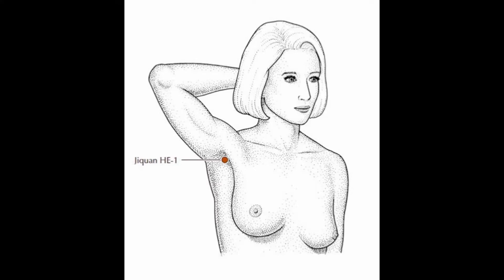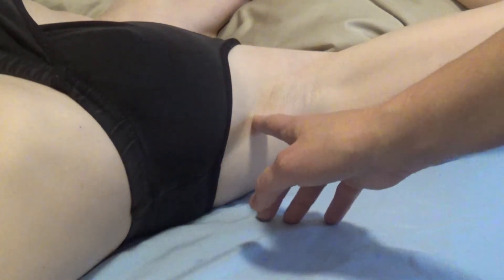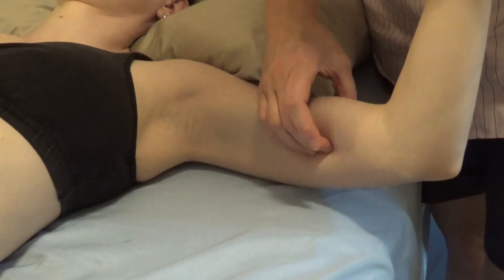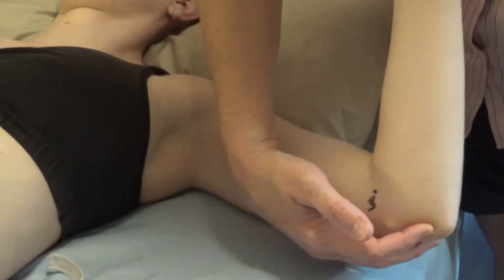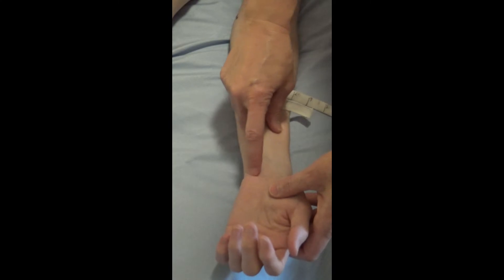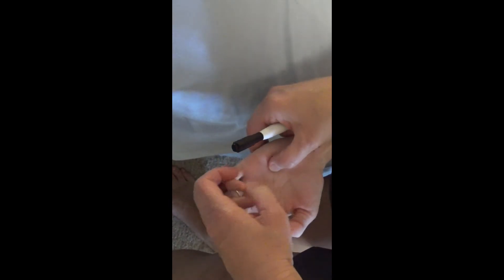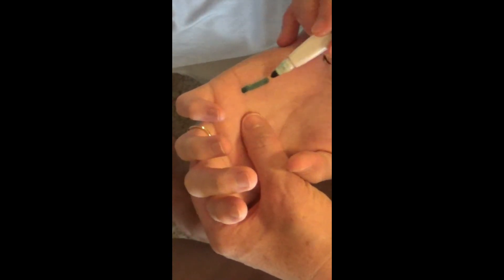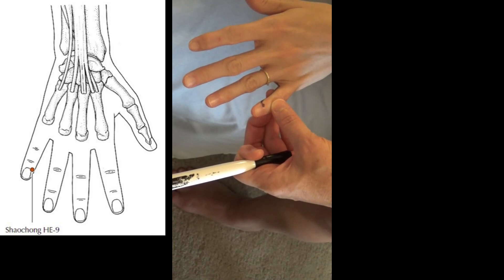Heart 1 through Heart 9 - Acupuncture Point Location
Point Location demonstration for Heart Channel
Sourced from A Manual of Acupuncture by Peter Deadman & Mazin Al-Khafaji with Kevin Baker
Created for my students during physical distancing 2020.
Grateful to have a body model at this time.

Points Worth Noting
Heart meridian is short, so most of the points are in major categories
HT1 - in the center of the armpit
HT2 - not needled, moxa okay
HT3 - He Sea
HT4,5,6,7 - located VERY close together (0.5 cun apart)
HT8 - great for clearing HT Heat
HT9 - radial side of the nailbed of the 5th digit (pinky) - NOTE: Small Intestine begins on the ulnar side of the 5th digit